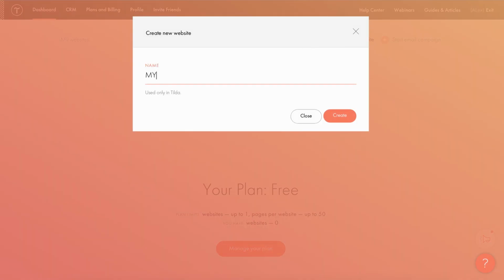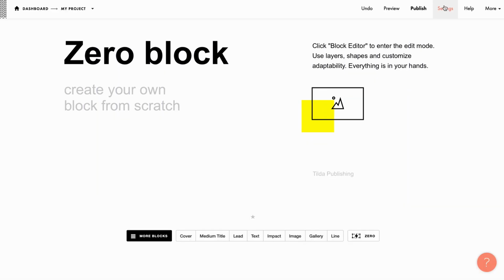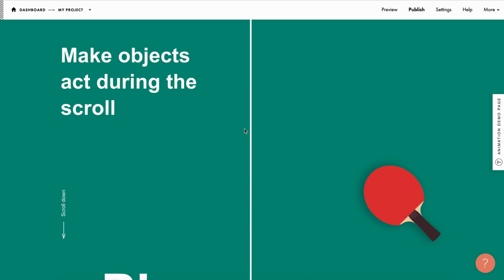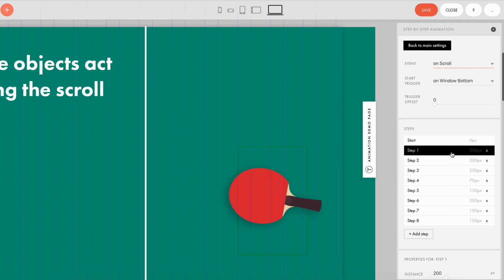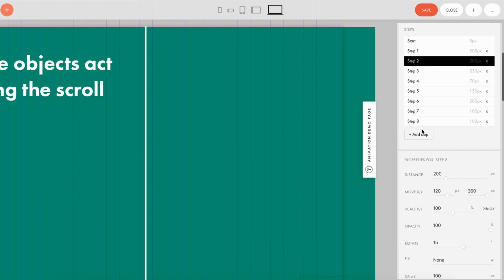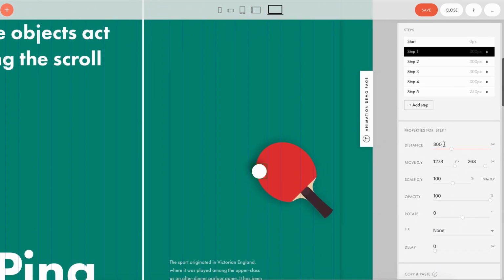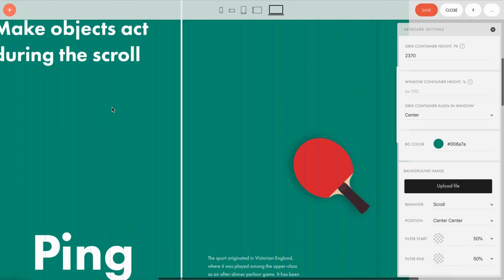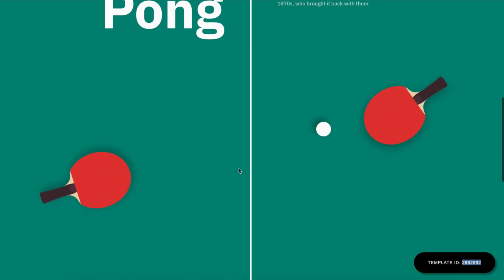How to Move Elements Along the Screen on Scroll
Tilda Web Animation Tutorial: Learn how to set a trajectory for the elements and make them move as you are scrolling down the web page.